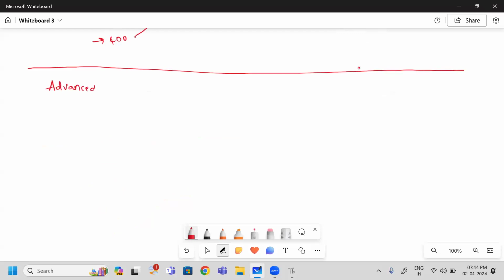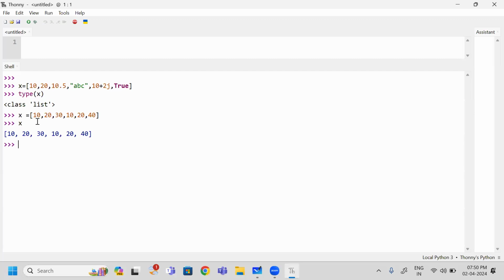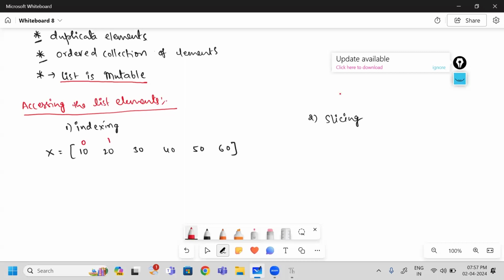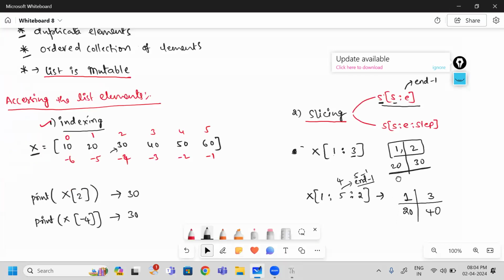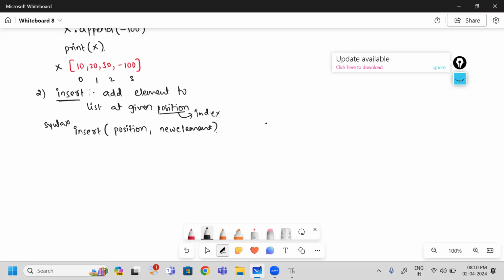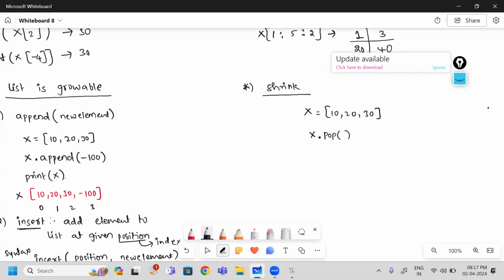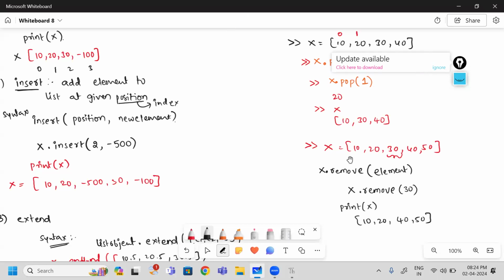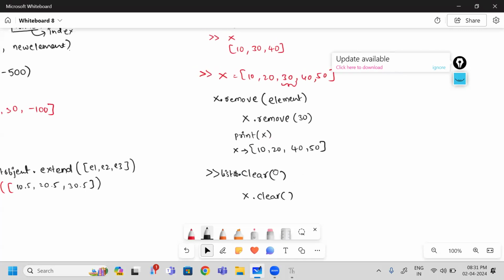Day 14_2: List Datatype and its method (part 1)